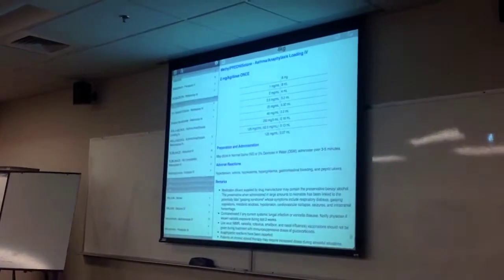Vivian Kuowogai's Showcase